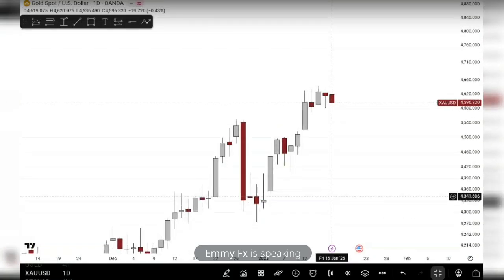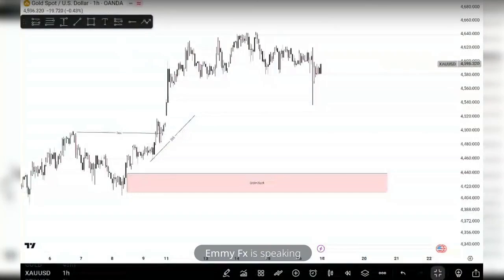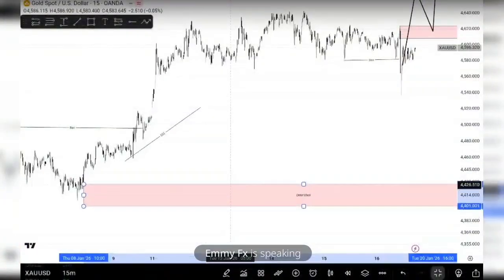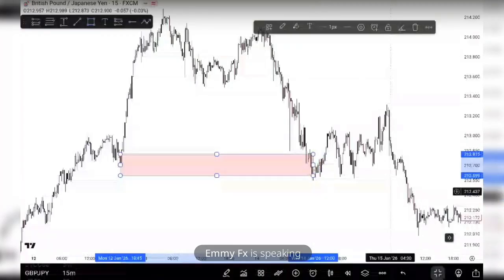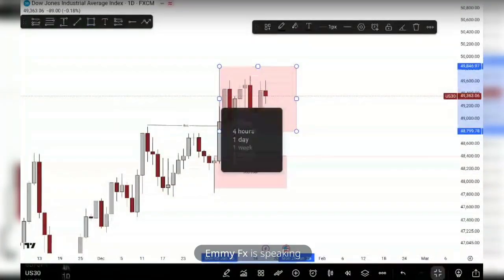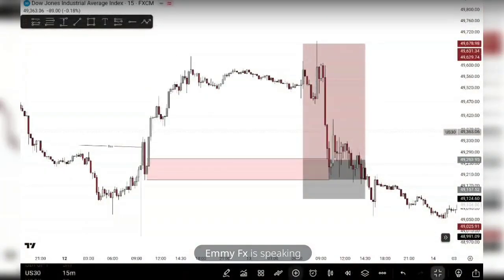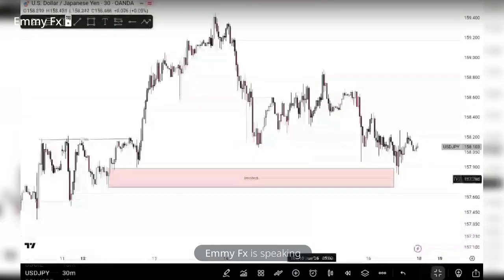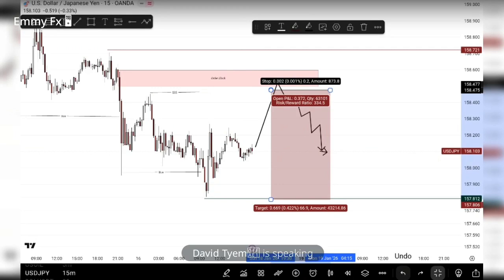LIVE CHART ANALYSIS WITH EMMY FX ( 18th January,2026 )